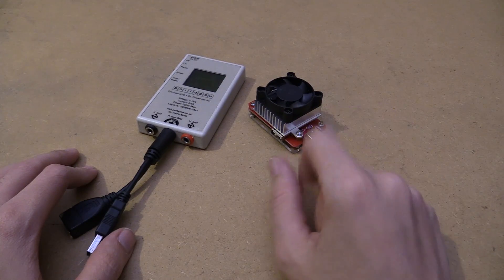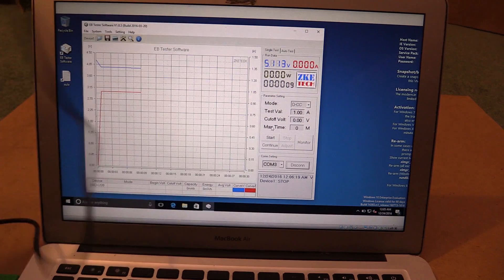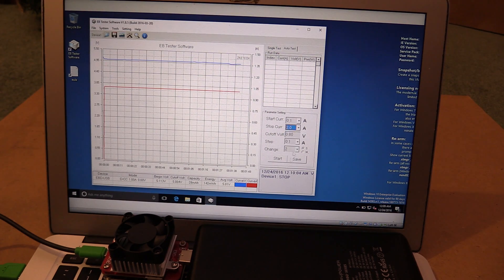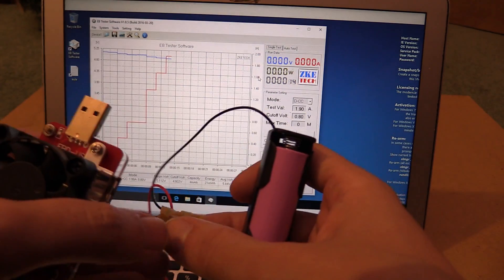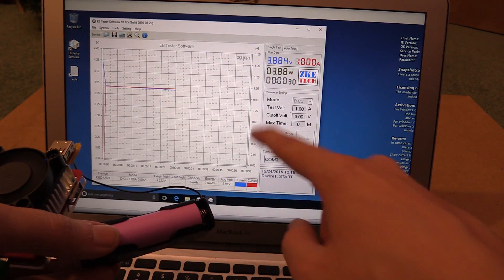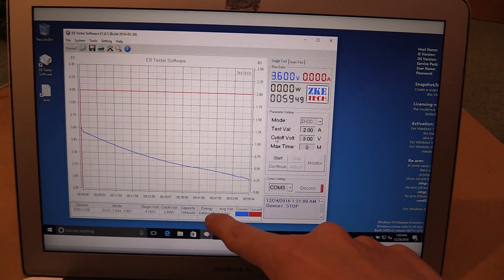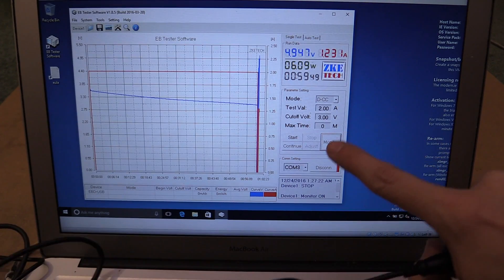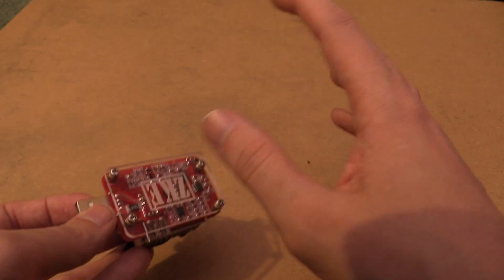ZKETECH EBD USB Electronic Load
The EBD-USB test load from ZKETECH can do so much more than act as a dummy load. You can control it from your computer and get real time graphs.

You can monitor the voltage and current over time and set a cut-off voltage. You can also trigger Qualcomm Quick Charge 2.0/3.0 or Realtek MTK-PE quick charging.

While it might require an extra minute or two to setup, compared to a traditional USB watt meter and dummy load, the features make it worth the effort.

The tester supports a wide range of voltages, provided you can connect the item to the tester, since the only connector it has is a male USB. I used an old USB female socket from a broken PCB to create a mating connector to test things like 18650 batteries.

The software can be difficult to find and there doesn't appear to be an official manufacturers website.  Overall it's a great little tool.